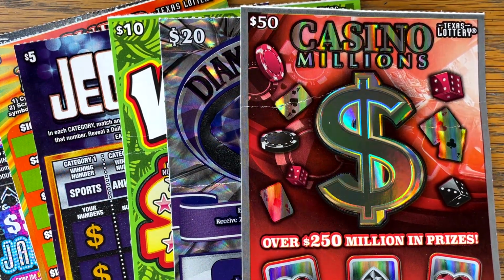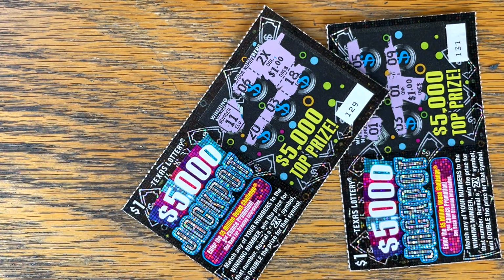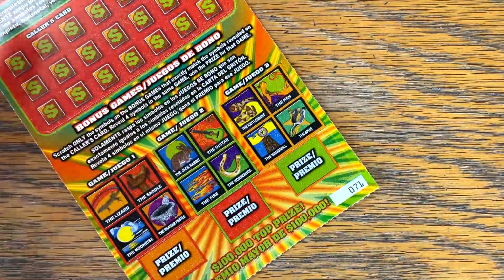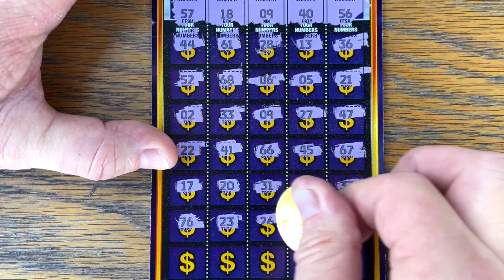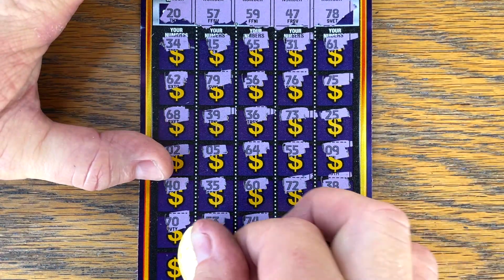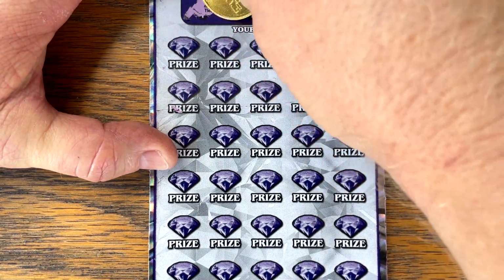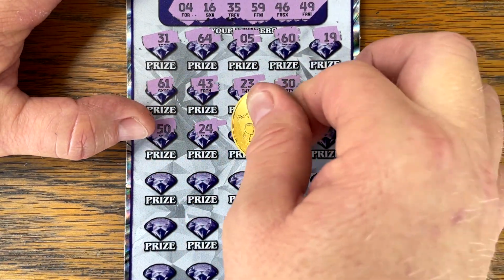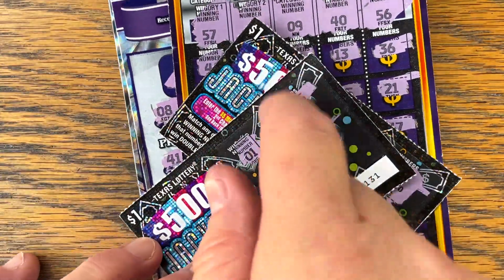CLOSING with BACK to BACK WINS! 💰 $50 Casino Millions 🔴 $170 TEXAS LOTTERY Scratch Offs